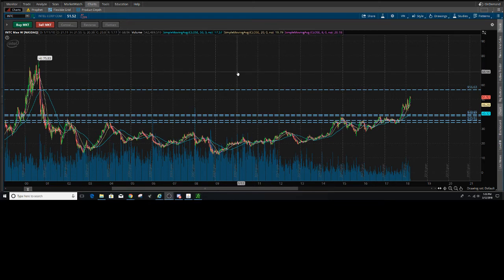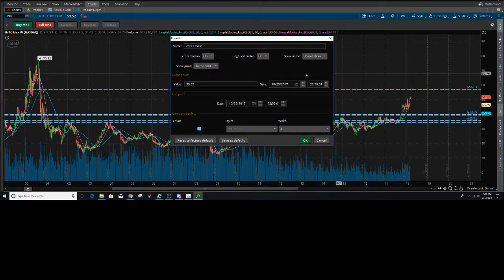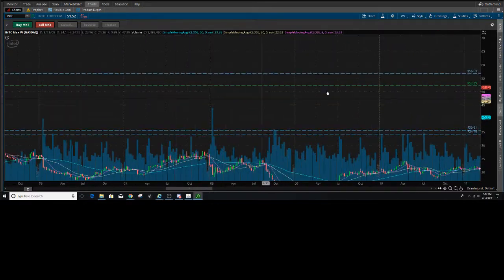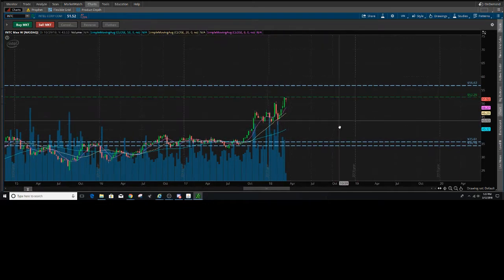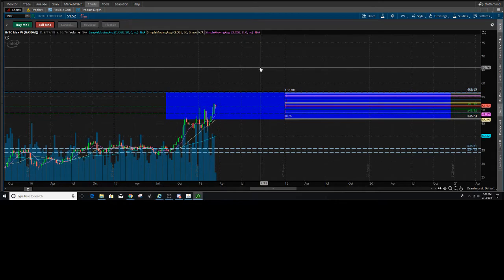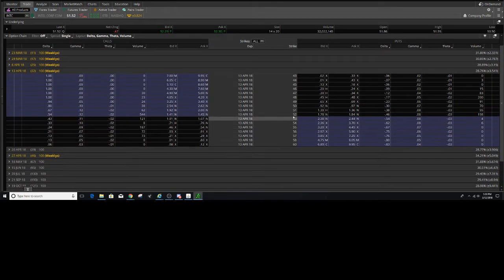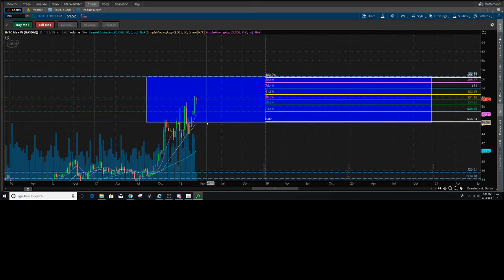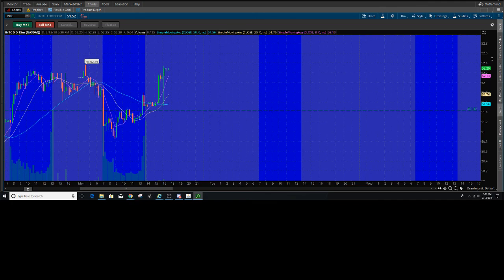$INTC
Check out what it's like to be part of the Trendy Trading community with this live stream from Jon.  Every week Trendy provides you with quality Broad Market Analysis to prepare for the week as well as live streams throughout the trading day and real time alerts directly from his broker.
Nobody else even comes close to giving this much information and support.  Come check us out today!

If you want realtime direct alerts from my brokerage account, to learn more about my trading style, get access to my strategies, and see my custom scripts, click the link below to check out our current membership promotions.😎

If you're tired of the hype of other trading services that haven’t provided you with results, try our service for a week and see the difference -

Equip yourself with all the tools a veteran trader has in their box. Let's get to work! 👇

It’s never too late to learn about trading the stock market if you’re new or a seasoned veteran. Equities? Options? Come join the TrendyTrading community to improve your skills and profit with knowledge and money.

-Be prepared every week with Jon’s BMA (Broad Market Analysis). Every Sunday an updated overview of the markets will help you slide comfortably into the opening bell

-How does your daily trading routine compare to the Trendy community?